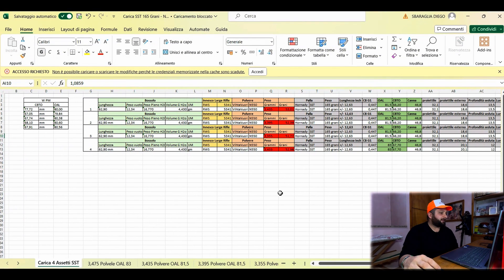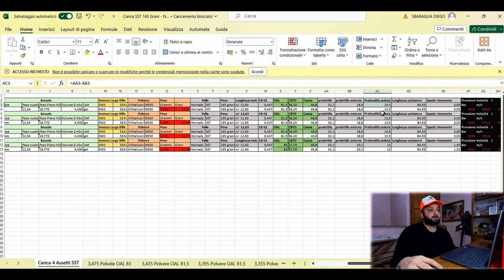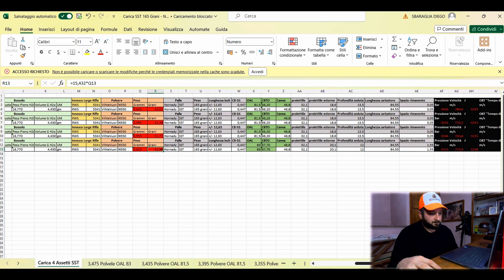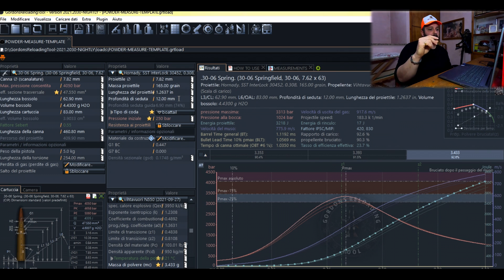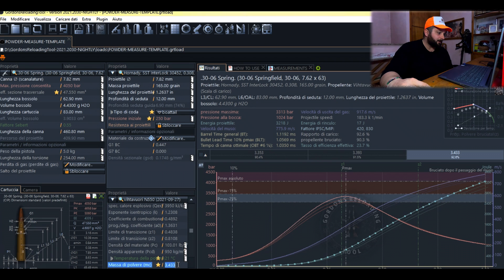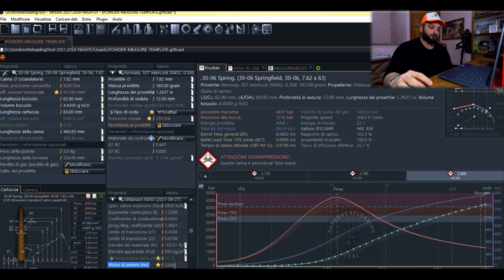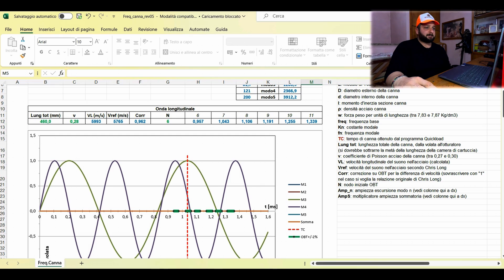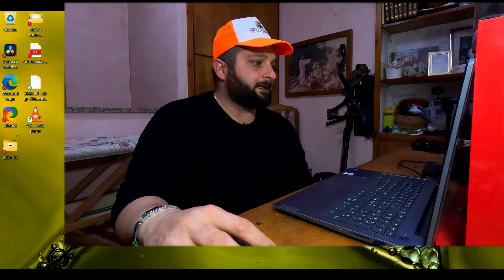BALISTICA INTERNA - Ricarica di munizioni Calibro. 30.06 - EP 4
In questo video andremo a capire come utilizzare i dati per studiare la balistica interna della nostra munizione. Utilizzando dei software balistici